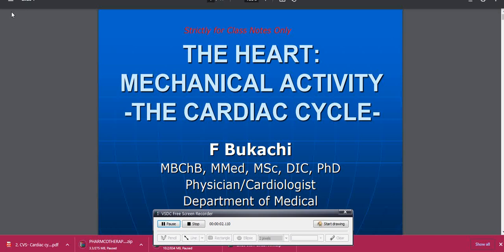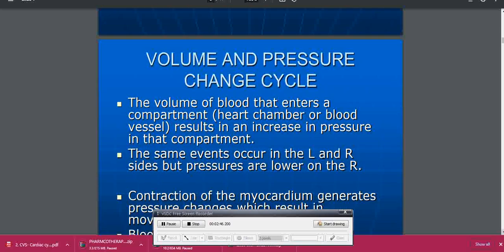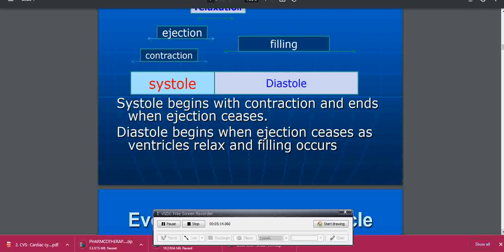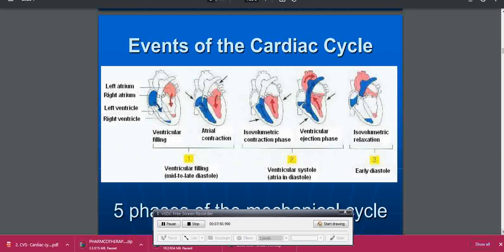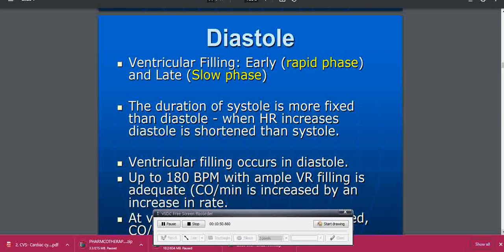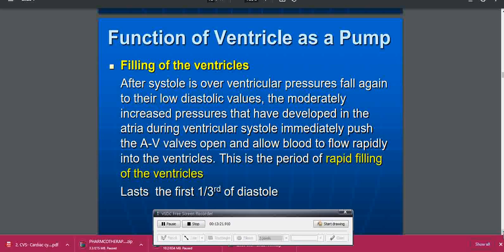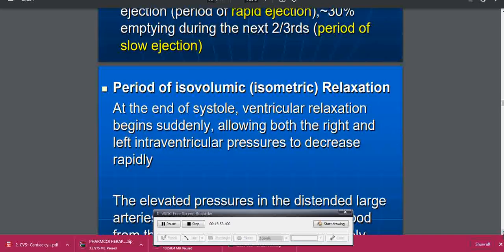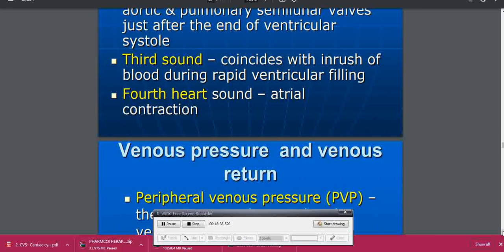CARDIAC CYCLE PHYSIOLOGY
CARDIOVASCULAR PHYSIOLOGY